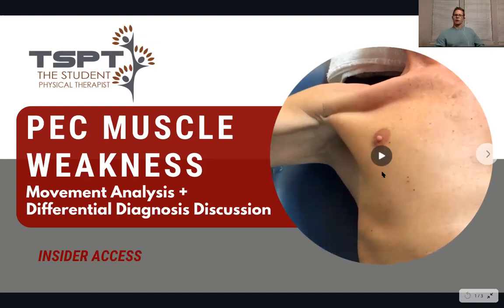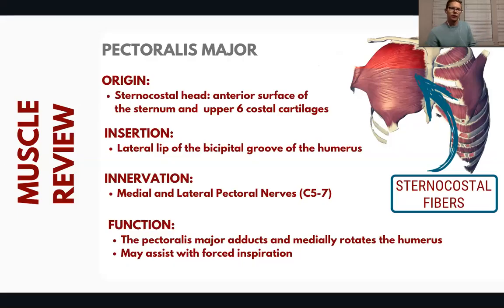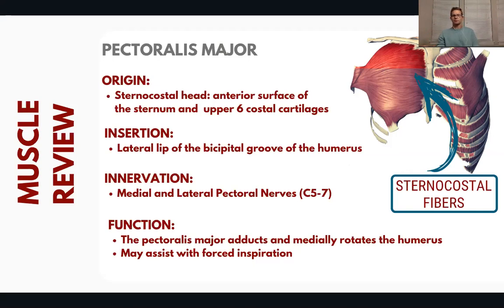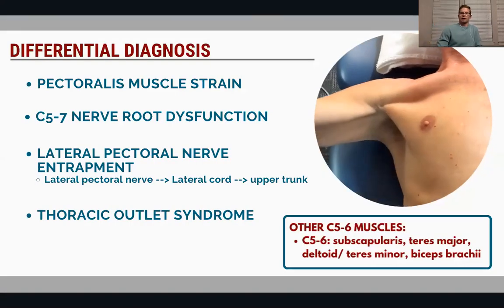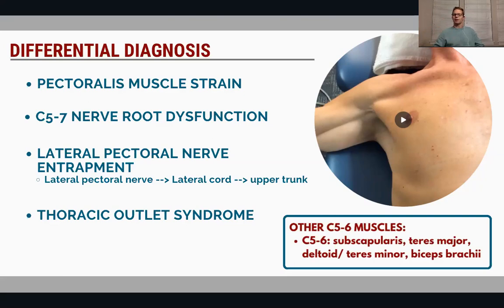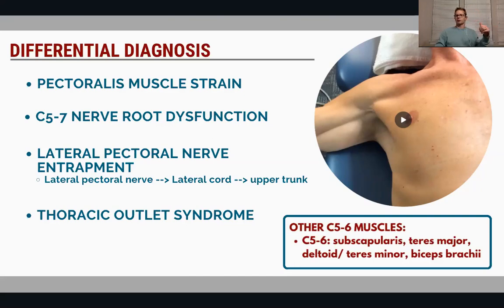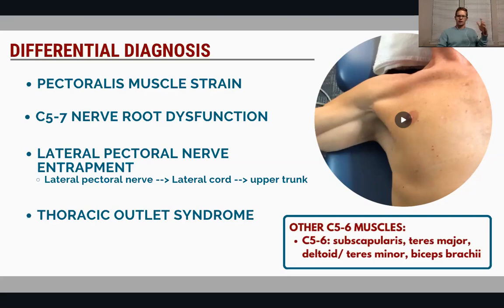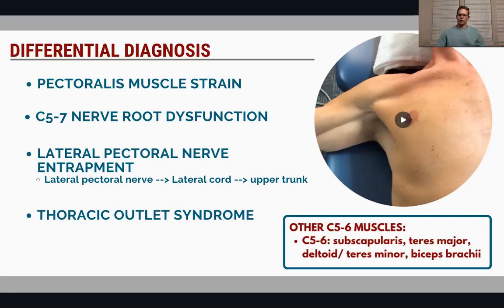Pec Muscle Strain vs Cervical Spine